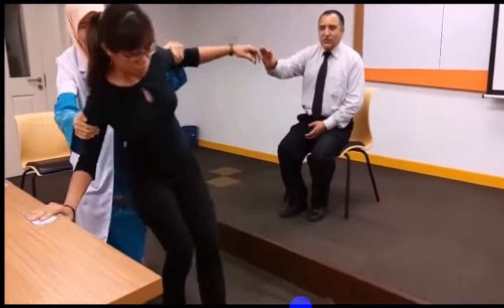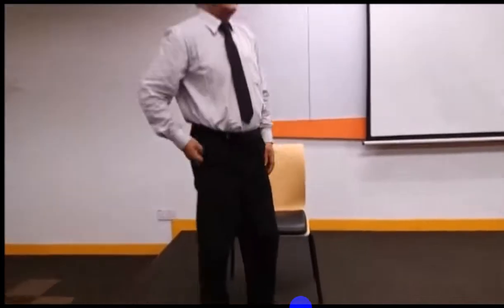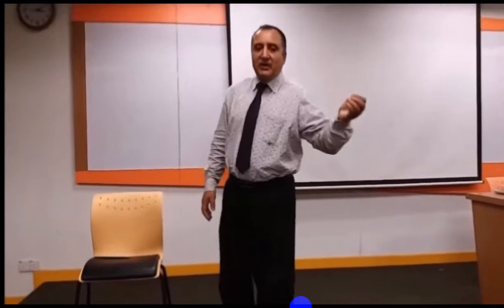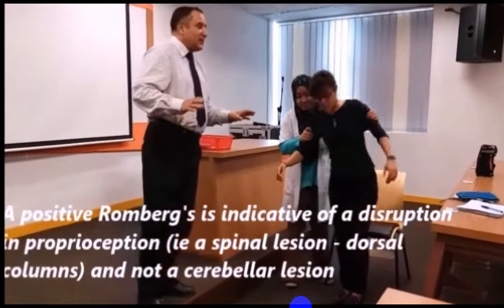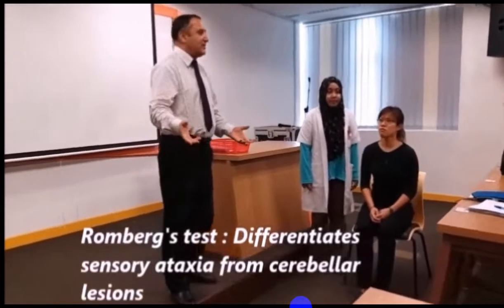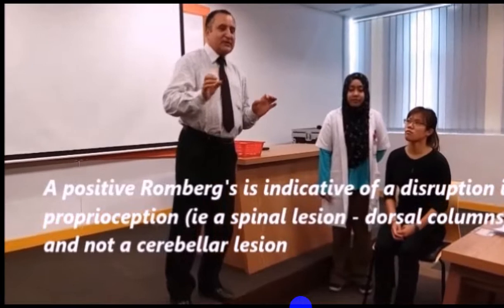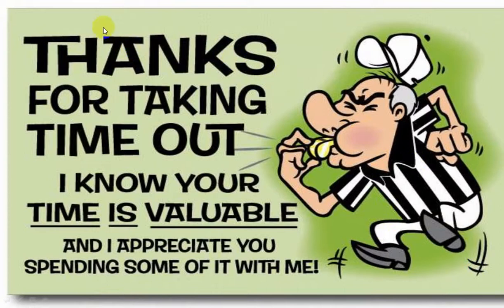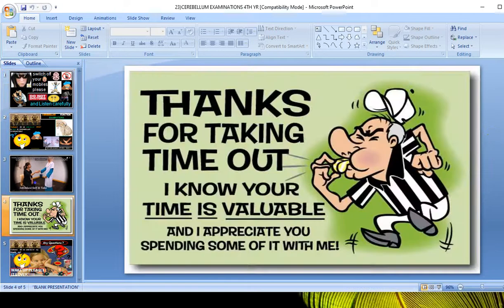CEREBELLAR EXAMINATIONS DEMONSTRATIONS 4TH YR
DEMONSTRATIONS OF CEREBELLAR SIGNS.